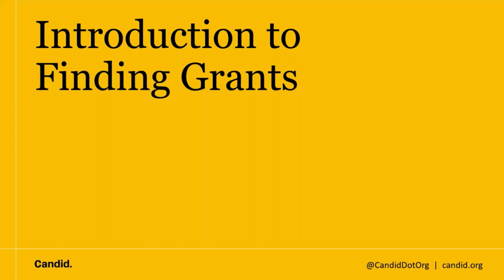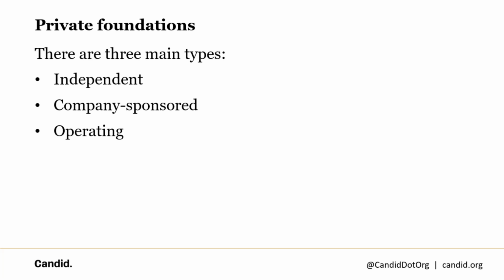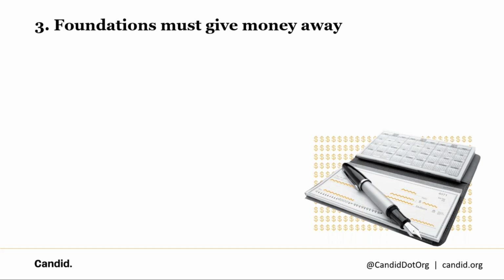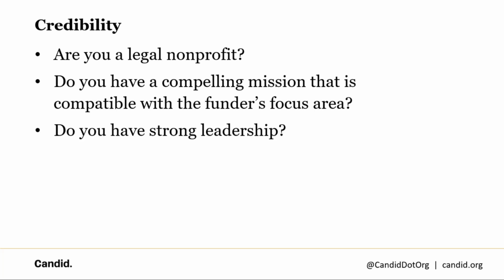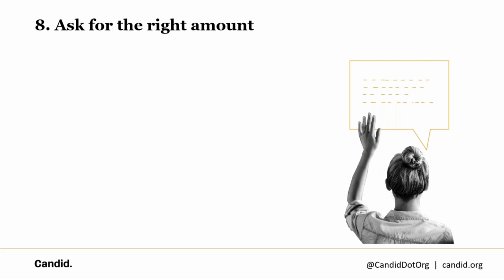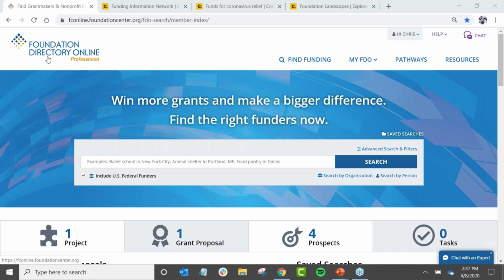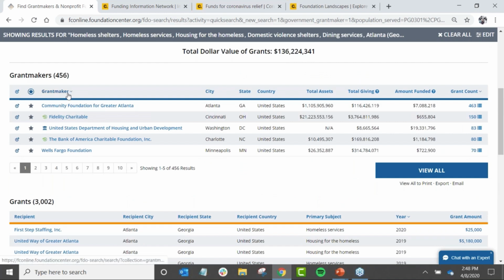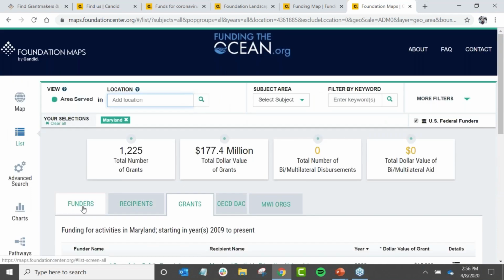Introduction to Finding Grants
Are you new to the field of grantseeking? Discover what funders are looking for in nonprofits seeking grants and how to find potential funders in this introductory course.

In this video, you will learn the 10 most important things you need to know about finding grants, including:

  - Who funds nonprofits and what are their motivations.

  - What do funders really want to know about the organizations they are interested in funding.

  -  How to identify potential funders and make the first approach.

Jump to sections of the video here:
03:40 Tip #1: You Can't Survive on Grants Alone
07:46 Tip #2: Not All Foundations Are Alike
11:42 Tip #3: Foundations MUST Give Money Away
18:42 Tip #4: Grant Writing is Never About the Need of Your Organization
26:10 Tip #5: Do Your Homework First
27:19 Tip #6: The One Size Fits All Approach Doesn't Work
28:11 Tip #7: To Get the Grant, You Have to Find the Right Match
30:47 Tip #8 Ask For the Right Amount
32:26 Tip #9 Getting Your Foot In the Door
36:35 Tip #10 The First Thing a Foundation Wants
42:32 Key Takeaways
44:16 How Do You Do These Things